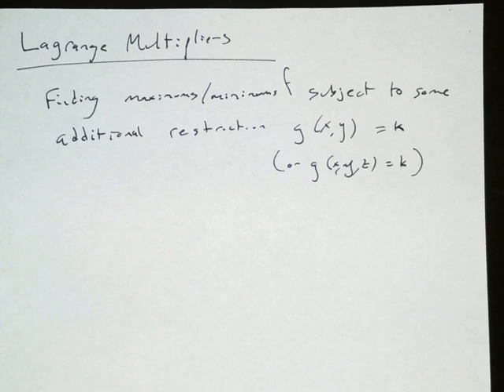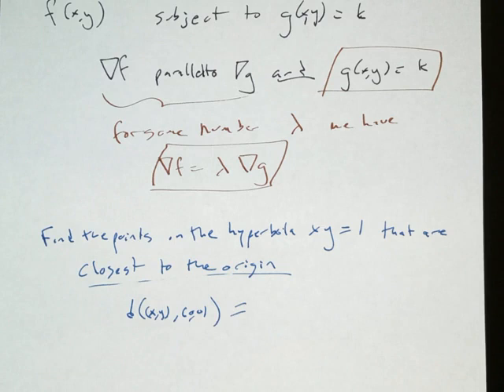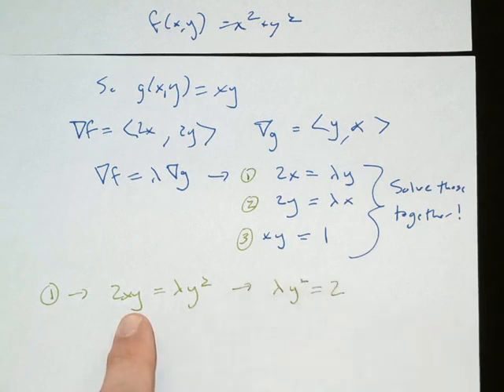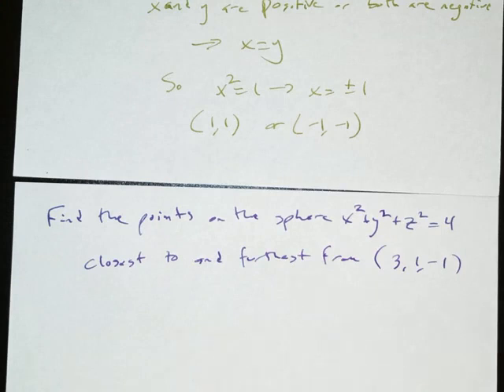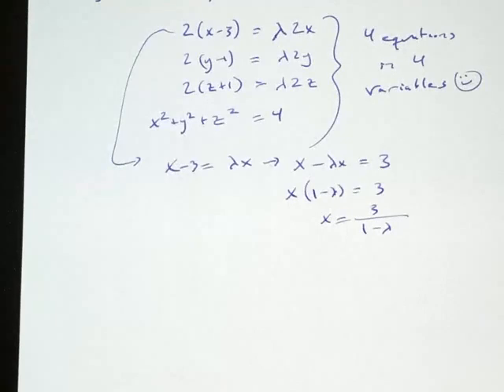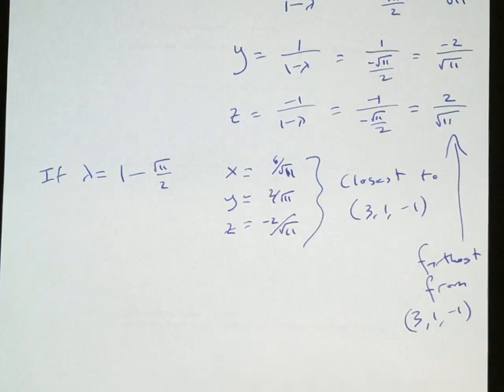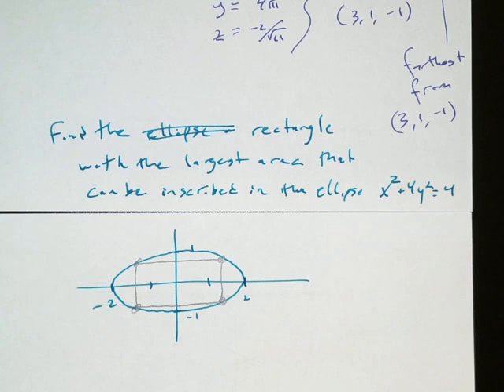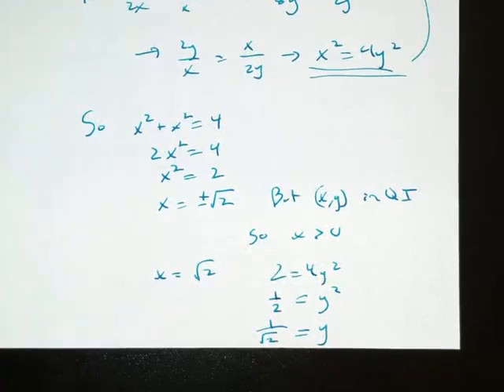SMA200 02262024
Class recording for SMA200 Calculus 3 for Monday February 26, 2024